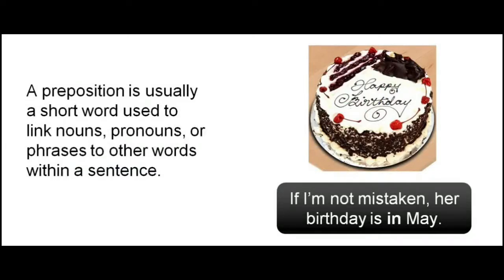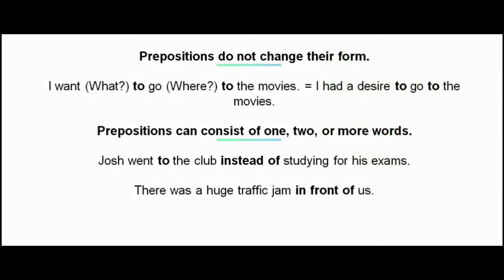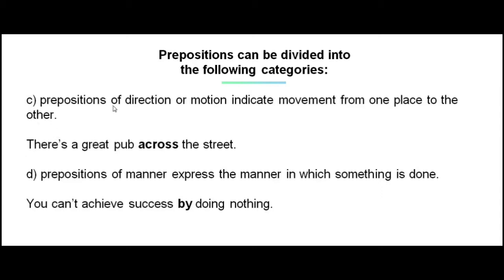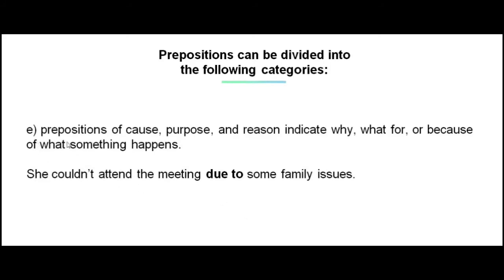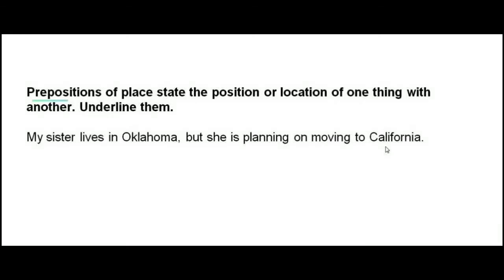Lesoon #26 -English Grammar Prepositions Inroduction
English Grammar
Prepositions - Overview

1) A preposition is usually a short word used to link nouns, pronouns, or phrases to other words within a sentence.
If I’m not mistaken, her birthday is in May.
2) Prepositions do not change their form.
I want (What?) to go (Where?) to the movies. = I had a desire to go to the movies.
Prepositions can consist of one, two, or more words.
Josh went to the club instead of studying for his exams.
There was a huge traffic jam in front of us.
Prepositions can be divided into the following categories:
a) prepositions of place state the position or location of one thing with another.
Kate works at Starbucks.
b) prepositions of time denote specific time periods.
We usually go to our relatives at Christmas.
c) prepositions of direction or motion indicate movement from one place to the other.
There’s a great pub across the street.
d) prepositions of manner express the manner in which something is done.
You can’t achieve success by doing nothing.
e) prepositions of cause, purpose, and reason indicate why, what for, or because of what something happens.
She couldn’t attend the meeting due to some family issues.